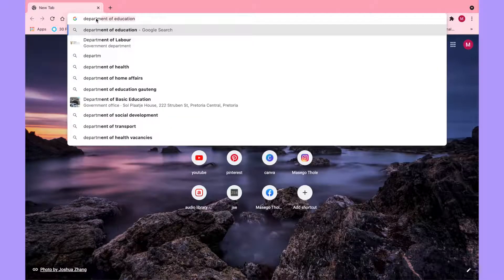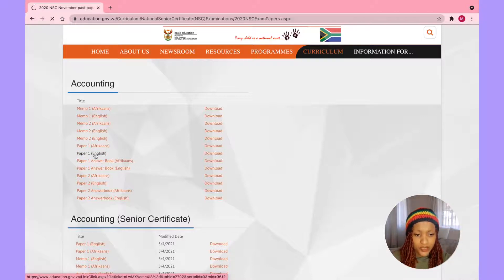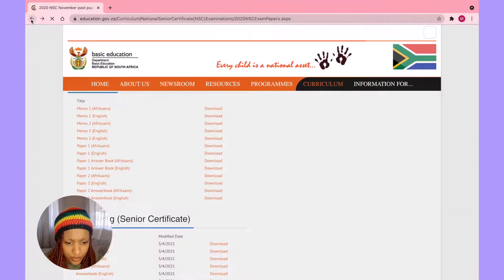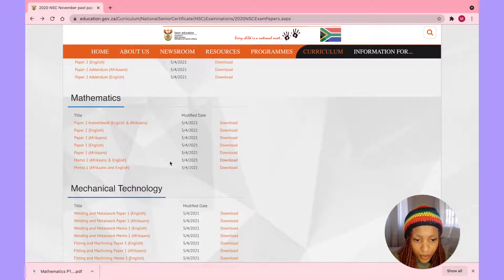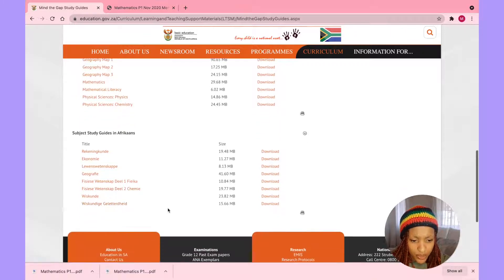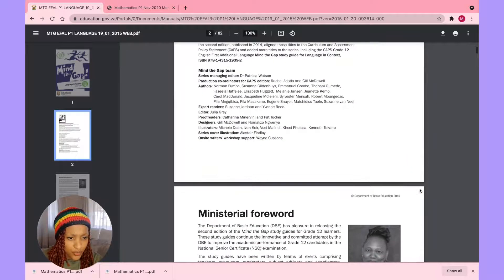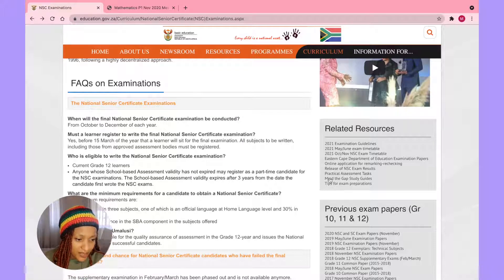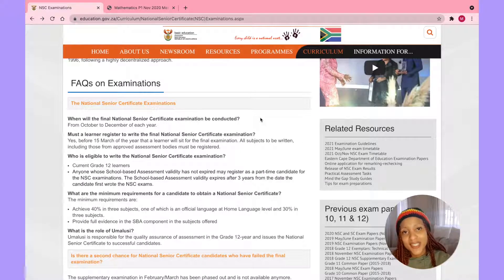Mind the Gap Grade 12 Study Guides | Free Resources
In this video, I share with you some of the free study materials you can access on the Department of Basic Education website.

What is up guys! I'm Masego Thole, a South African YouTuber who makes videos around young people where I highlight issues we face on a daily as well as motivation; advice on how to navigate school and everything else in between I might have wished someone shared with me over the years. But don’t worry, I GOT YOU! :)

Also, I raise topics that I feel could be continued with some of your friends and family for more individualised growth.

Always remember to be kind to one another and be patient with one another. PEACE & LOVE ❤️

🕰 Timestamps
00:00 - Intro
01:22 - Department of Basic Education website
02:03 - Past exam papers
13:17 - Benefits of past papers + How to use them
14:58 - Mind the Gap Study Guide + Audio Files
26:58 - Tips for exam preparations + Top 7 study tips
27:50 - Exam timetables
29:46 - Outro

If you made it this far in the text, comment with 🎉